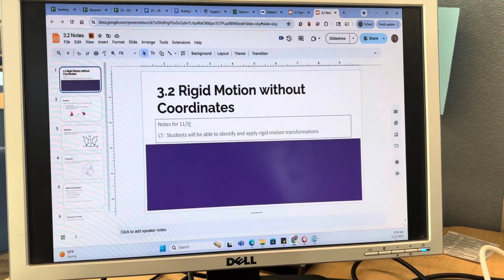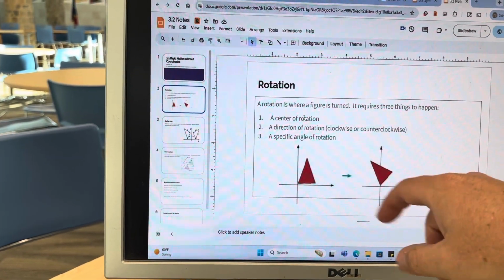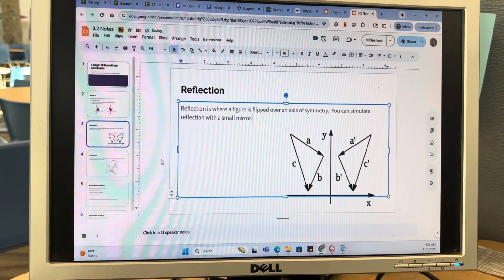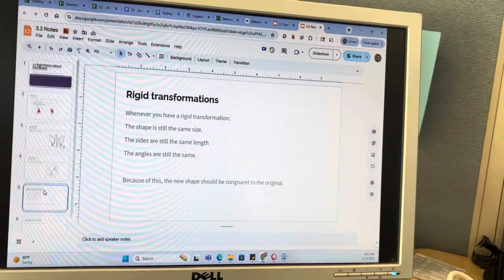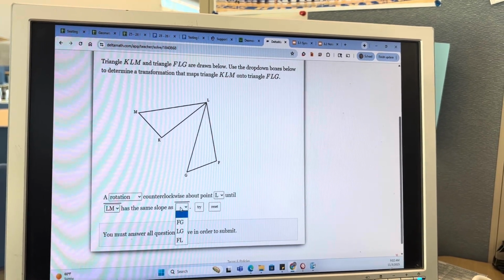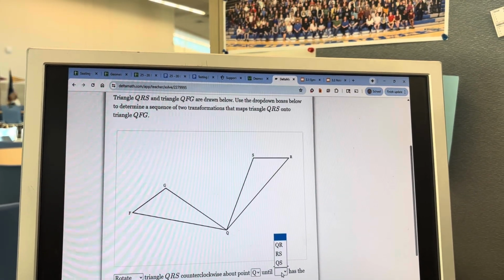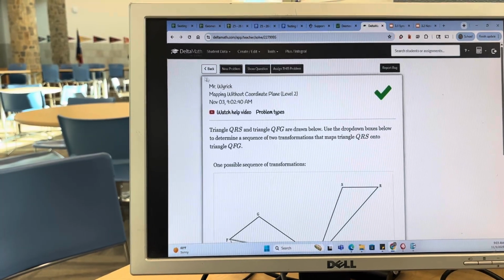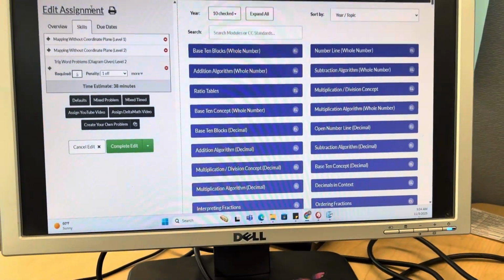Pre-AP Geometry 3.2 notes for 11/4